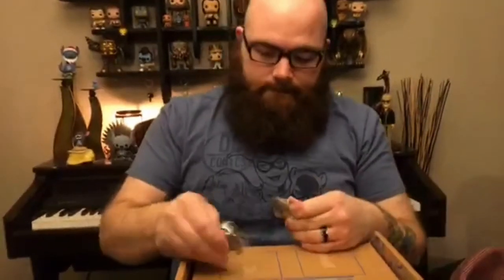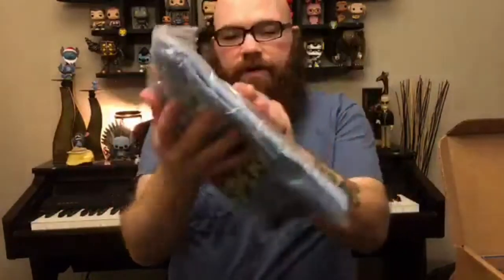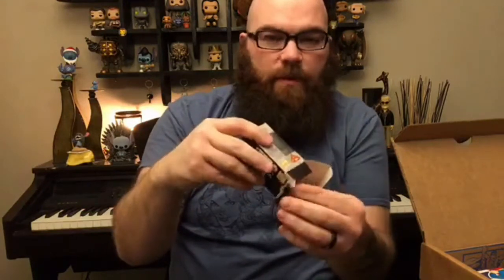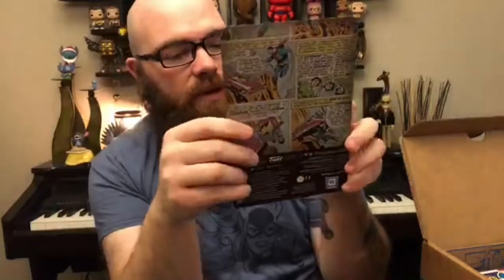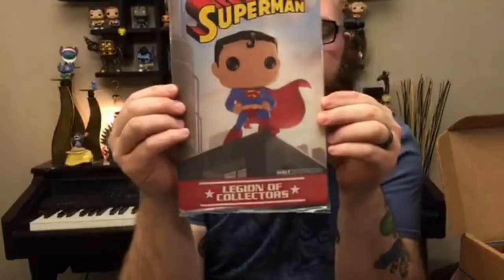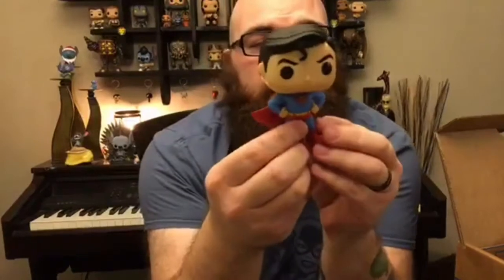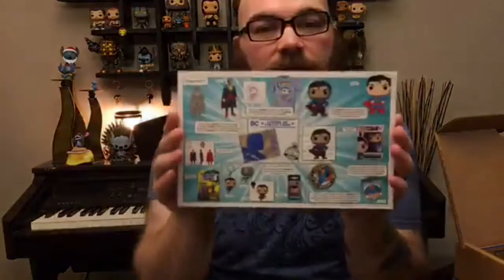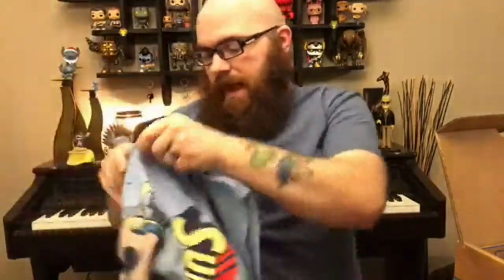Funko Legion of Collectors Unboxing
Funko legion of Collectors unboxing from Funkofanatic.com